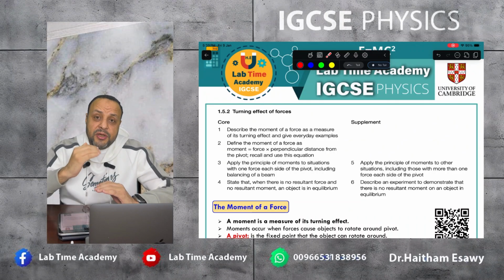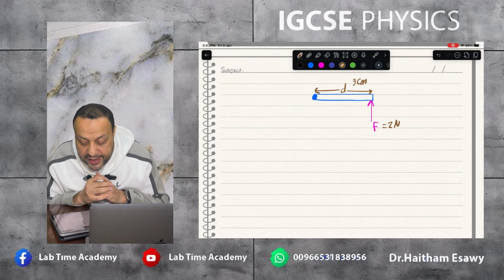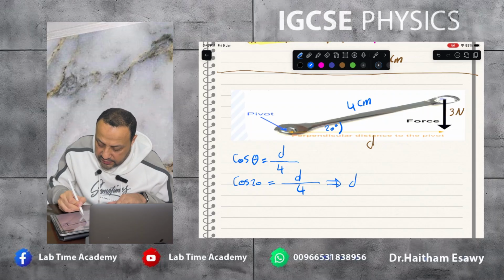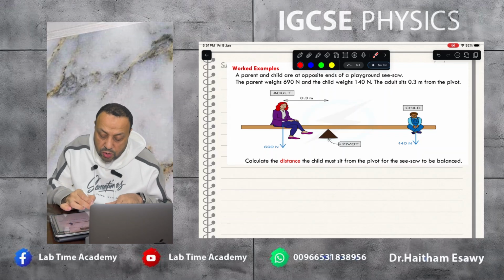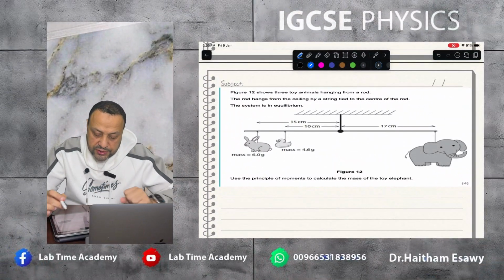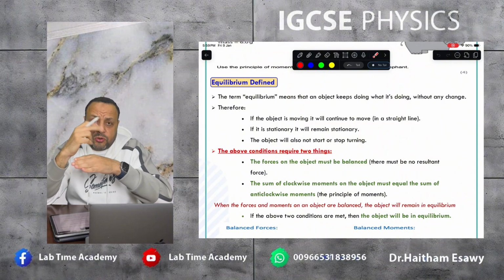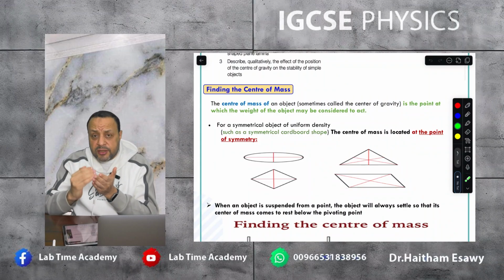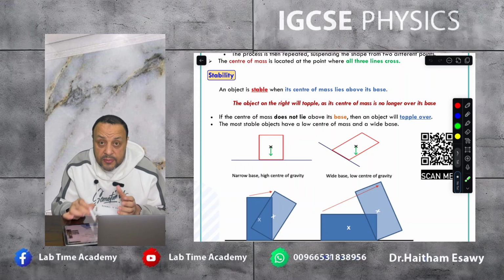Moments, Equilibrium, Stability & Center of Mass | IGCSE Physics @LabTime Physics UK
Learn the **Turning Effect of Forces, Moments, Equilibrium, Stability, Pivot, and Center of Mass** in this clear and exam-focused Physics lesson for **Cambridge IGCSE Physics, GCSE Physics, and O Level Physics** students.

In this video, we explain how a force can make an object turn, how to calculate moments, the difference between clockwise and anticlockwise moments, and how equilibrium and stability are related to the position of the center of mass.

### In this lesson, you will learn:

• What is meant by the **turning effect of a force**
• What a **pivot** is
• What a **moment** is
• How to calculate the moment of a force
• Clockwise moments
• Anticlockwise moments
• The Principle of Moments
• Conditions for equilibrium
• How to solve moment calculations
• What the **center of mass** is
• How the position of the center of mass affects stability
• Stable, unstable, and neutral equilibrium
• How a wide base improves stability
• Why a low center of mass makes an object more stable
• How to answer Cambridge IGCSE Physics exam questions

### Turning Effect of a Force

When a force acts on an object at a distance from a pivot, it can cause the object to rotate.

This turning effect is called the **moment of a force**.

The equation is:

**Moment = Force × Perpendicular Distance from the Pivot**

**Moment = F × d**

where:

**F = force in newtons (N)**
**d = perpendicular distance from the pivot in metres (m)**

The unit of moment is:

**newton metre (Nm)**

The greater the force, the greater the turning effect.

The greater the perpendicular distance from the pivot, the greater the moment.

A force can turn an object in either a **clockwise** or **anticlockwise** direction.

When an object is in equilibrium:

**Total Clockwise Moment = Total Anticlockwise Moment**

This is known as the **Principle of Moments**.

This principle is very important in questions involving **levers, beams, seesaws, balances, and objects supported by pivots**.

### Equilibrium

An object is in equilibrium when there is no resultant force and no resultant turning effect.

For rotational equilibrium:

**Clockwise Moments = Anticlockwise Moments**

In exam questions, always identify:

1. The position of the pivot
2. The forces acting
3. The perpendicular distances
4. Whether each force produces a clockwise or anticlockwise moment

Then use the Principle of Moments to calculate the unknown force or distance.

The **center of mass** is the point where the mass of an object can be considered to be concentrated.

The weight of an object acts vertically downward through its center of mass.

The position of the center of mass is very important when studying the **stability of an object**.

### Stability

An object is generally more stable when:

• It has a **low center of mass**
• It has a **wide base**

An object will remain stable as long as the vertical line through its center of mass falls inside its base.

If the line of action of its weight moves outside the base, the object will topple.

This idea helps explain the design of many objects and vehicles where stability is important.

**Stable equilibrium:**
The object returns to its original position after being slightly displaced.

**Unstable equilibrium:**
The object moves further away from its original position after being slightly displaced.

**Neutral equilibrium:**
The object remains in its new position after being displaced.

### Exam Tips

When solving moment questions:

1. Identify the pivot.
2. Write down all forces.
3. Measure or identify the perpendicular distances.
4. Decide which moments are clockwise and anticlockwise.
5. Use:

**Moment = Force × Perpendicular Distance**

6. For equilibrium, use:

**Clockwise Moment = Anticlockwise Moment**

7. Check your units carefully.
8. Give the final answer with the correct unit.

By the end of this lesson, you should be able to confidently explain and calculate **moments, turning effects, clockwise and anticlockwise moments, equilibrium, center of mass, and stability**.

This lesson is suitable for students studying:

**GCSE Physics**
**O Level Physics**
**Cambridge International Physics**
**IGCSE Combined Science**
**IGCSE Coordinated Science**

Watch the full lesson, practise the examples, and use these ideas when answering past-paper and exam-style questions.

@LabTime Physics UK